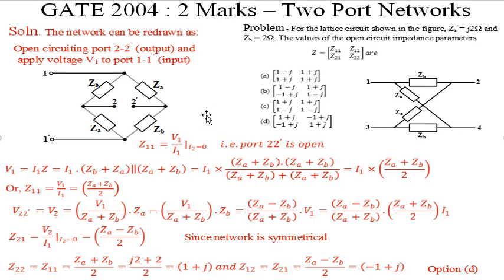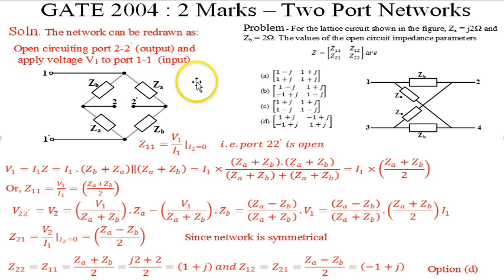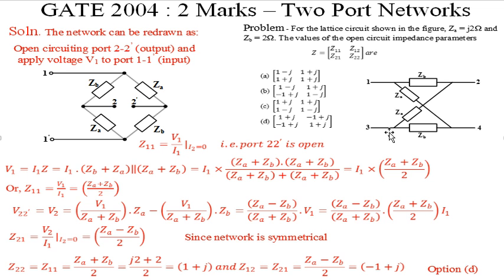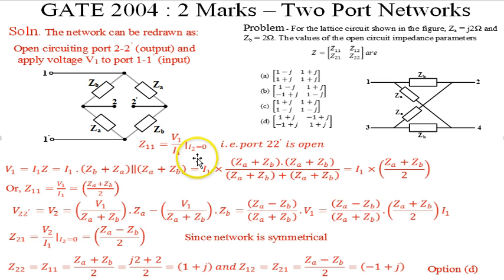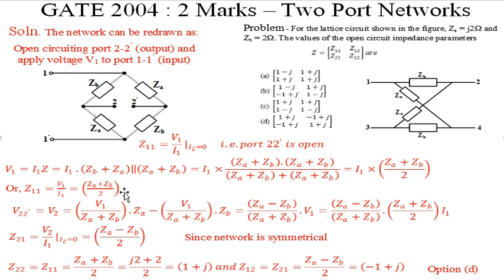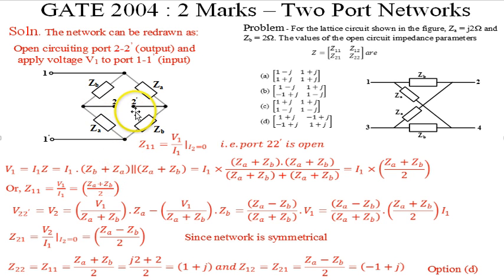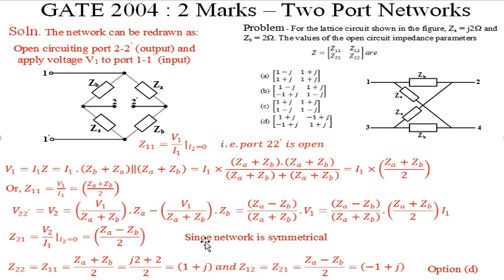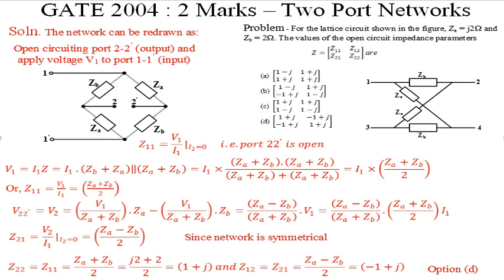Video Solution to GATE ECE-2004 Problem (Two port Networks)